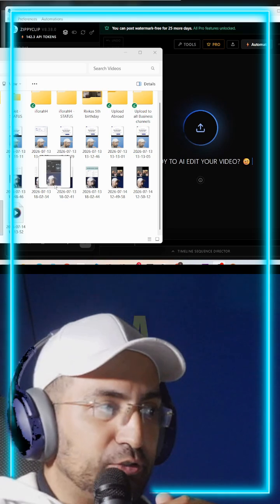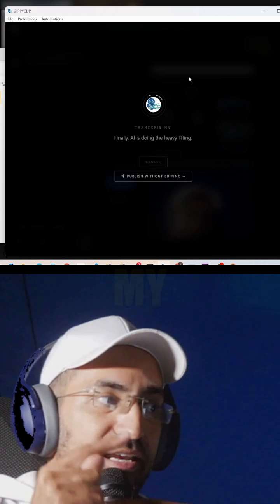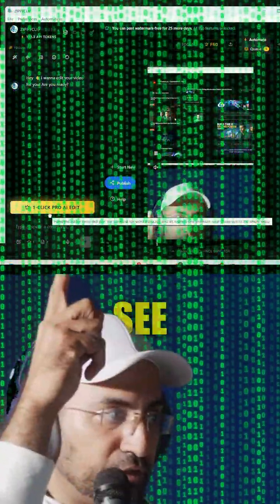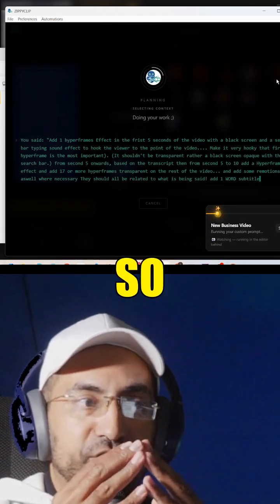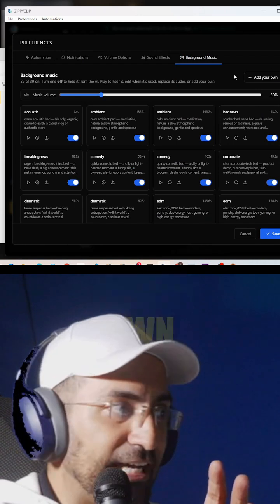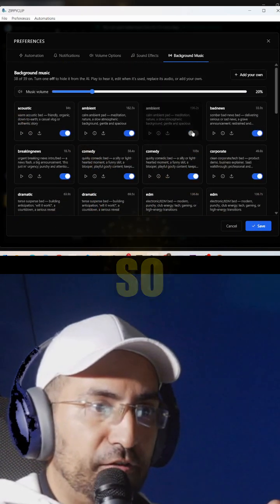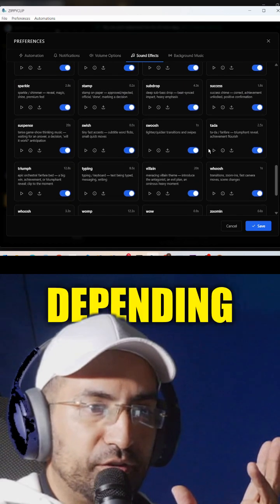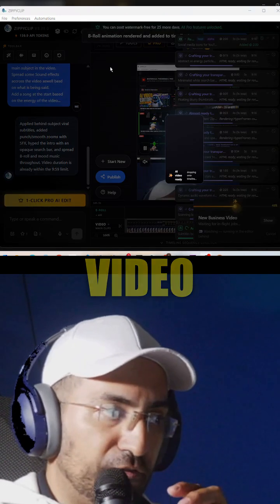The Best AI Video Editor: How I Automate My Entire Editing Workflow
Stop wasting hours on manual editing. If you're lazy like me, you need the best AI video editor to handle the heavy lifting. In this video, I demonstrate how ZippyClip uses a master prompt to edit my videos, add subtitles, insert sound effects, and even auto-publish to all my social channels. See how one click can transform your content creation process.

Key features covered:
- Automated AI video editing based on your style
- Subtitles behind the head and viral cuts
- Custom sound effects and background music selection
- Multi-platform auto-publishing